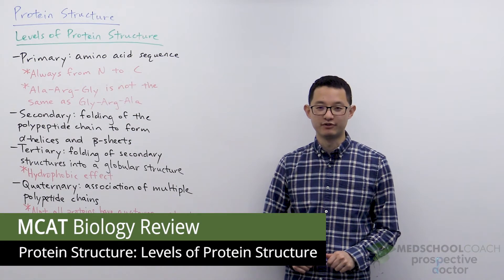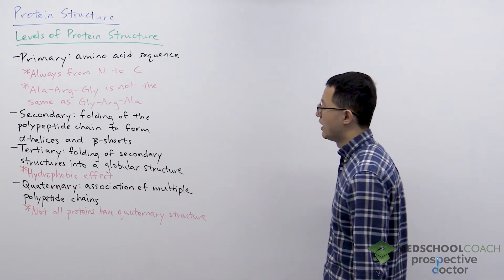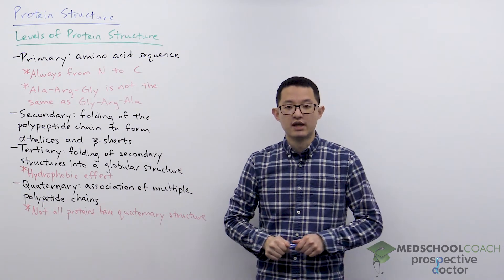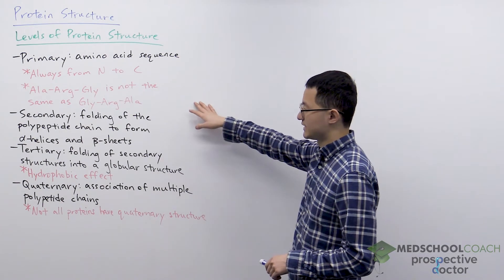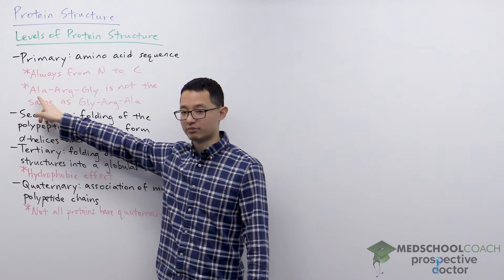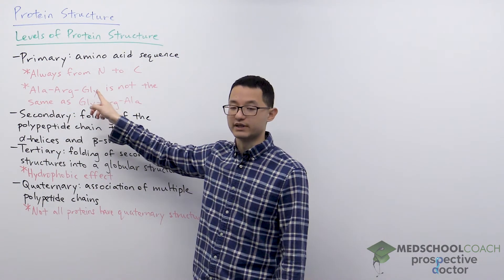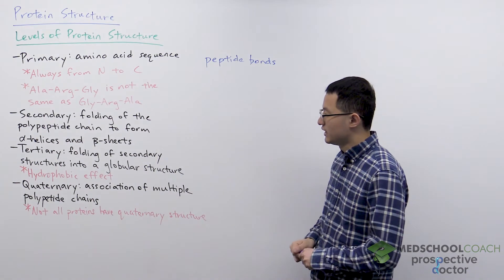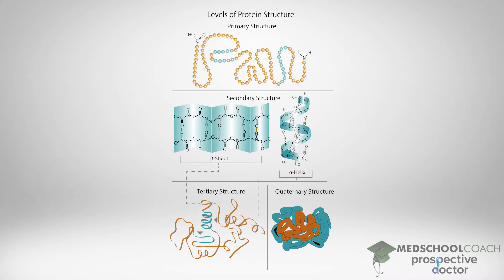Levels of Protein Structure | MCAT Biology Prep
Need help preparing for the Biology section of the MCAT? MedSchoolCoach expert, Ken Tao, will teach everything you need to know about levels of protein structure. Watch this video to get all the MCAT study tips you need to do well on this section of the exam!

Proteins are polypeptides of amino acid chains that fold into various structures in order to carry out their biologic function. There are four specific levels of protein structure: Primary, secondary, tertiary, and quaternary.

Primary Protein Structure

The primary protein structure is the amino acid sequence. In other words, it is the polypeptide chain and the specific linear sequence of the amino acids that make up a protein. In terms of amino acid chains, they are always written starting from the N-terminus to the C-terminus. For example, the peptide of alanine, arginine, and glycine means that alanine is the N-terminus, and glycine is the C-terminus.

Furthermore, the amino acid chain is formed by joining the carboxyl group of one amino acid to the amine group of the next, in a head-to-tail fashion. This formation means that the N-terminus end of the amino acid has a free amine group, and the C-terminus end of the amino acid has a free carboxyl group. In other words, the order of amino acids in the primary protein structure matters. A tripeptide chain of alanine, arginine, and glycine, is not the same as glycine, arginine, alanine. Lastly, the primary protein structure is held together by peptide bonds. These types of bonds are particularly strong because they have a partial double bond character.

Secondary Protein Structure

A secondary protein structure is the folding of the polypeptide chain to form alpha helices and beta sheets. Alpha helices are polypeptide chains that are held together by interactions within the chains, whereas beta-sheets are formed by different parts of the chain lining up with each other. Also, beta sheets can be parallel or antiparallel, meaning the peptide chains that are lined up with each other can be facing in the same direction (parallel) or different directions (antiparallel).

Furthermore, secondary protein structures are held together by hydrogen bonds that exist between the amino hydrogen and carboxyl oxygen atoms on the backbone of the peptide chain. The amino hydrogen, or NH group, acts as a hydrogen bond donor, and the carboxyl oxygen has lone pairs of electrons and acts as the hydrogen bond acceptor.

Tertiary Protein Structure

Tertiary protein structures are formed by folding secondary protein structures together to form a globular structure. It is essential to understand how tertiary protein structures are formed. All proteins are in an aqueous environment that is polar. The side chains of the amino acids can be polar or nonpolar. Nonpolar side chains, when folded into a tertiary structure, prefer to be buried inside the middle of the protein away from the polar solvent, exhibiting what is known as the hydrophobic effect. The polar amino acids, on the other hand, tend to be exposed on the surface.

Also, tertiary structures are held together by several different types of side-chain interactions. There are hydrogen bonds between side chains with polar groups or just general dipole interactions that do not involve hydrogen bonds. There are also hydrophobic interactions between the side chains of nonpolar amino acids. Also, salt bridges can form between an acidic amino acid and a basic amino acid. In such an interaction, an acidic amino acid donates a proton and is left with a full negative charge. If the base accepts that proton as a positive charge, this creates an amino acid with a full positive charge and one with a full negative charge. The subsequent ionic interaction between the two is known as a salt bridge. Lastly, there are disulfide bonds. All of the different types of interactions of tertiary protein structures are intermolecular forces, except the disulfide bond. Disulfide bonds are covalent interactions, which make them particularly durable.

Quaternary Protein Structure

The quaternary protein structure is the association of multiple polypeptide chains. It is important to note that not all proteins have a quaternary structure. Myoglobin is made of a single polypeptide chain, meaning that it has a primary, secondary, and tertiary structure. However, it does not have a quaternary structure. Hemoglobin, on the other hand, is made of four different polypeptide chains called subunits. The four subunits interact with each other to form a quaternary structure that makes up the hemoglobin molecule.